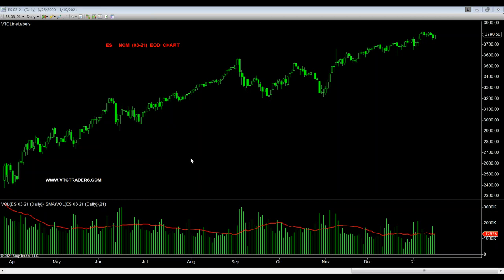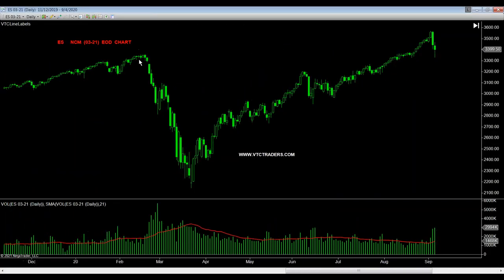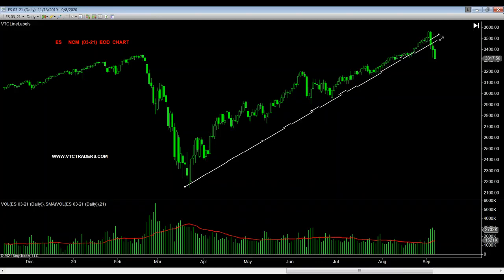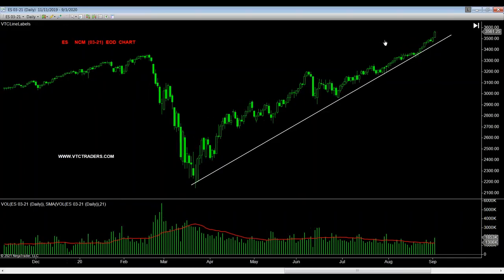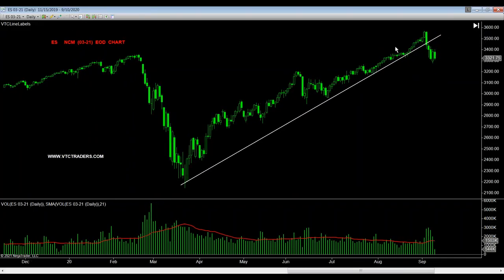How To Draw Trend Lines Like A Professional the First time!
how to draw trend lines like a professional by 30-year veteran Jeff Kilian. Firstly, you know how to select the correct data points the first time and you will never use the wrong trend line application again. When the trendline gets violated as shown, along with the short-term money flow divergence signal, high probability trade set ups “become serious winners” You cannot afford to waste this opportunity with a lack of knowledge. It's quite elementary and important. We show you how to achieve more success in our easy-to-follow training to get you up to speed as quick as possible.

PS:  Please go to the video we published on the 3rd Feb 2021 on the market sell-off.

 HYPOTHETICAL PERFORMANCE RESULTS HAVE MANY INHERENT LIMITATIONS, SOME OF WHICH ARE DESCRIBED BELOW. NO REPRESENTATION IS BEING MADE THAT ANY ACCOUNT WILL OR IS LIKELY TO ACHIEVE PROFITS OR LOSSES SIMILAR TO THOSE SHOWN; IN FACT, THERE ARE FREQUENTLY SHARP DIFFERENCES BETWEEN HYPOTHETICAL PERFORMANCE RESULTS AND THE ACTUAL RESULTS SUBSEQUENTLY ACHIEVED BY ANY PARTICULAR TRADING PROGRAM. ONE OF THE LIMITATIONS OF HYPOTHETICAL PERFORMANCE RESULTS IS THAT THEY ARE GENERALLY PREPARED WITH THE BENEFIT OF HINDSIGHT. IN ADDITION, HYPOTHETICAL TRADING DOES NOT INVOLVE FINANCIAL RISK, AND NO HYPOTHETICAL TRADING RECORD CAN COMPLETELY ACCOUNT FOR THE IMPACT OF FINANCIAL RISK ON ACTUAL TRADING. FOR EXAMPLE, THE ABILITY TO WITHSTAND LOSSES OR TO ADHERE TO A PARTICULAR TRADING PROGRAM IN SPITE OF TRADING LOSSES ARE MATERIAL POINTS THAT CAN ALSO ADVERSELY AFFECT ACTUAL TRADING RESULTS. THERE ARE NUMEROUS OTHER FACTORS RELATED TO THE MARKETS IN GENERAL OR TO THE IMPLEMENTATION OF ANY SPECIFIC TRADING PROGRAM WHICH CAN NOT BE FULLY ACCOUNTED FOR IN THE PREPARATION OF HYPOTHETICAL PERFORMANCE RESULTS AND ALL OF WHICH CAN ADVERSELY AFFECT TRADING RESULTS.
SHOW LESS